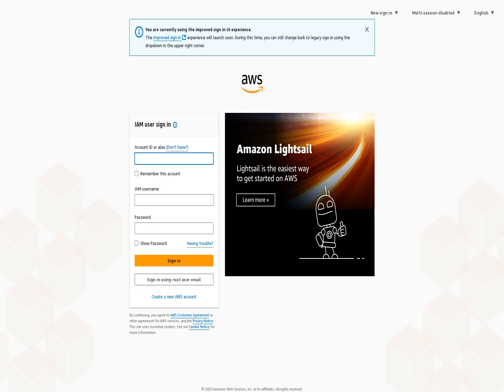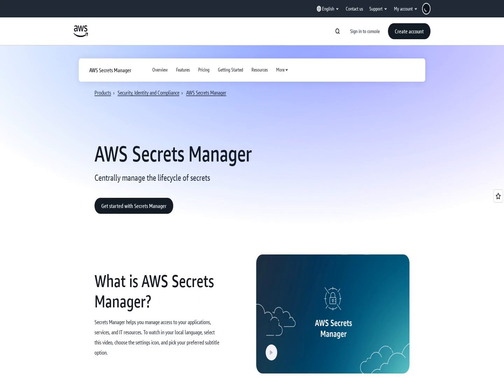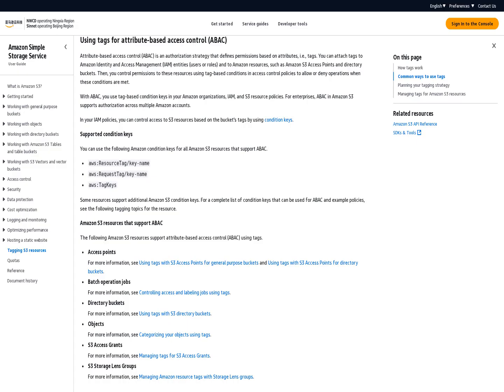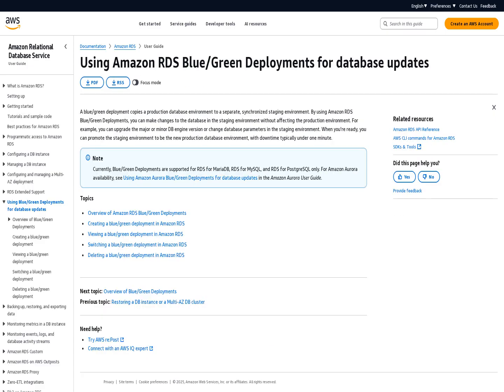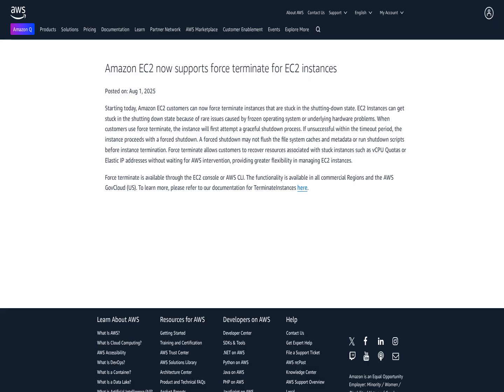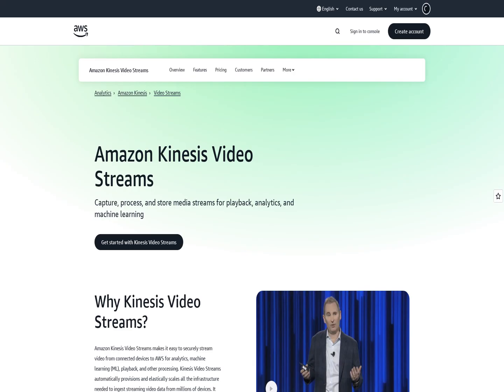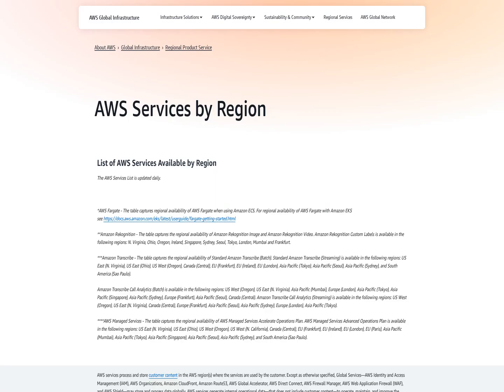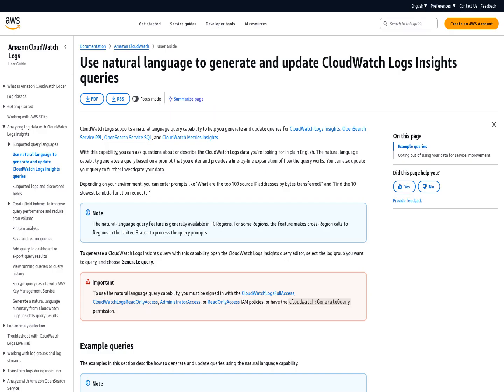AWS News Announcements 2025-08-01